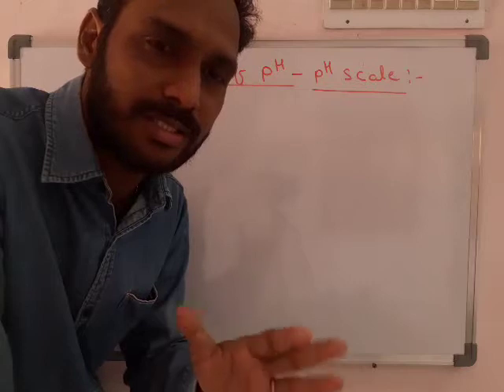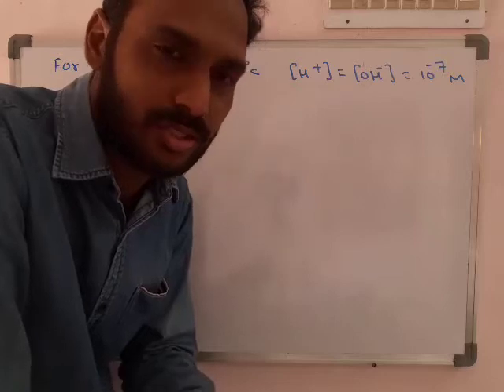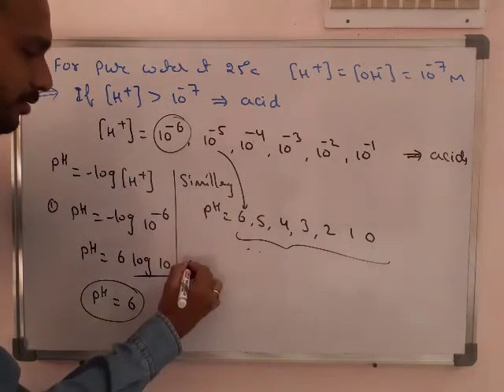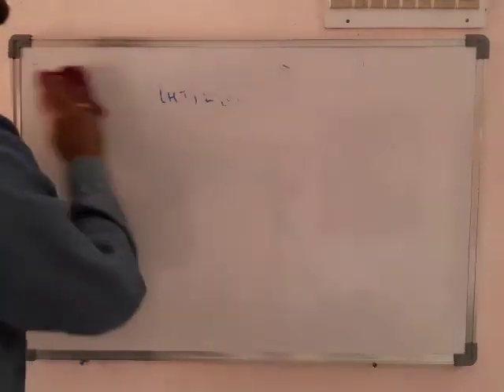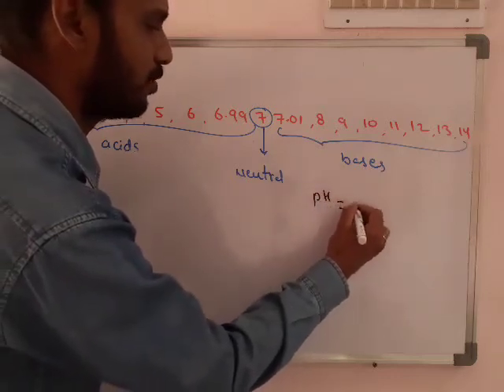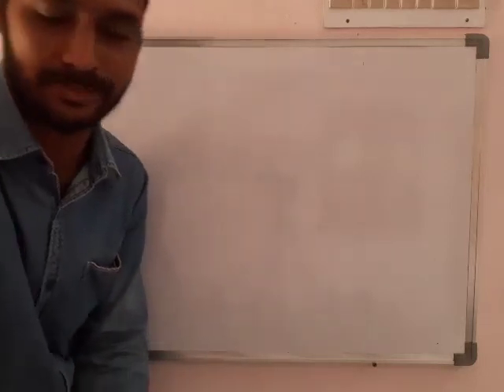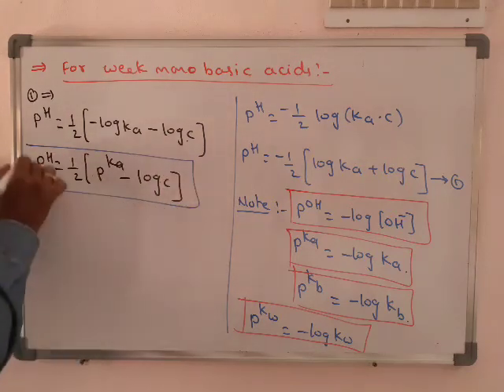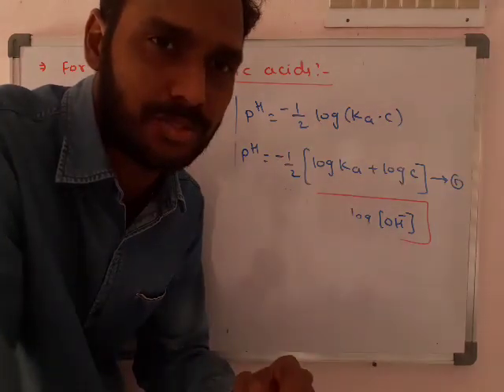pH scale,concept of pH